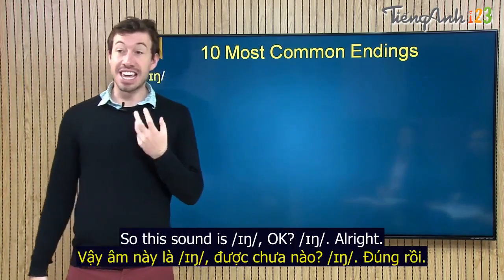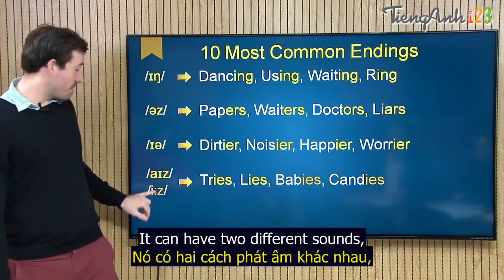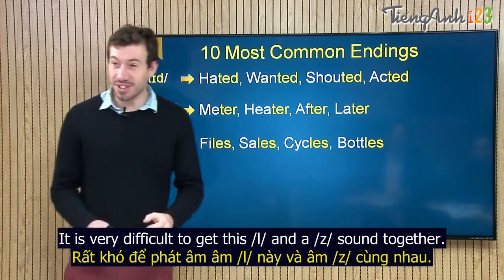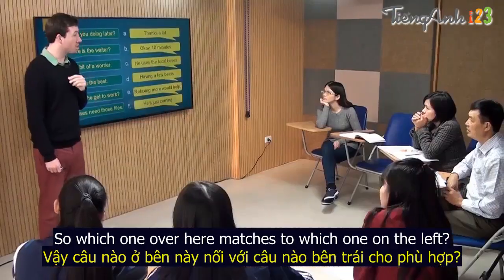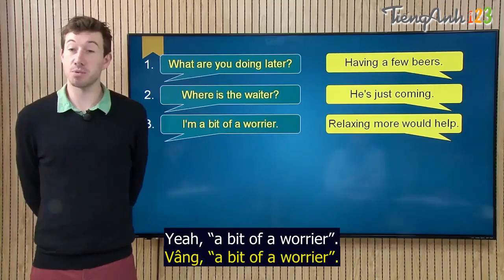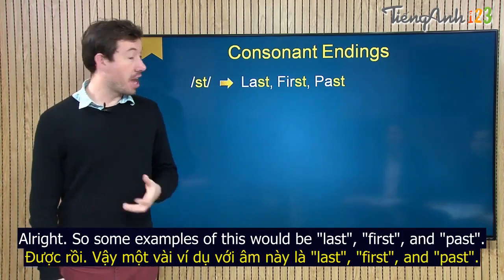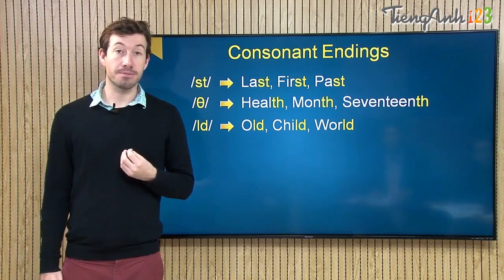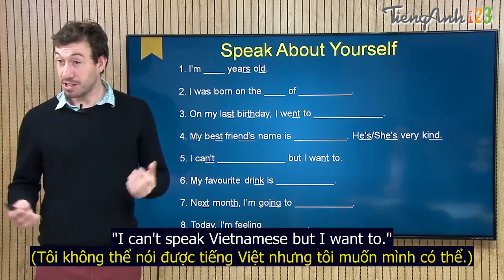Bài 7 Âm đuôi của từ Word endings